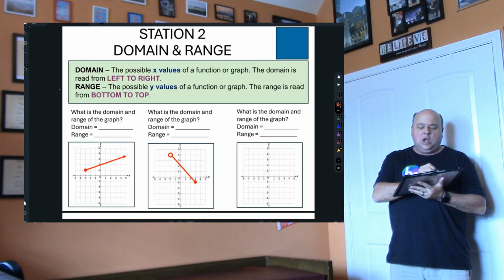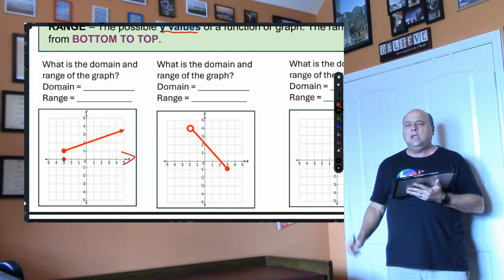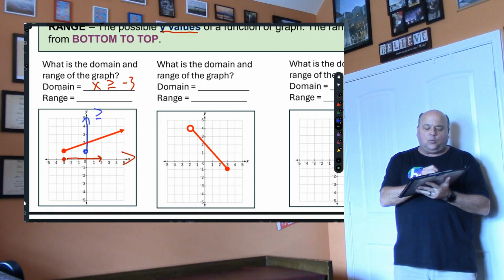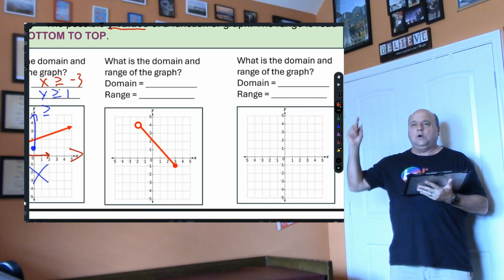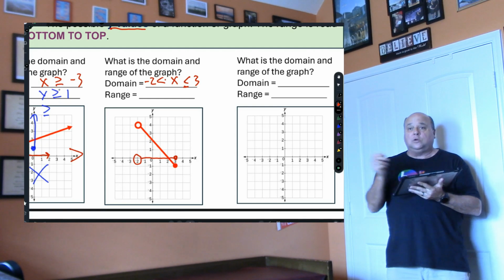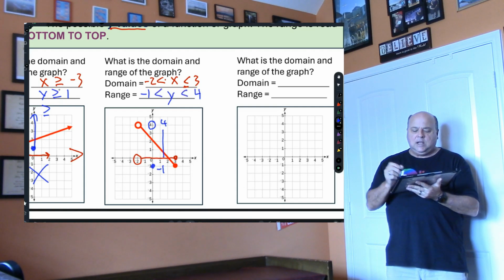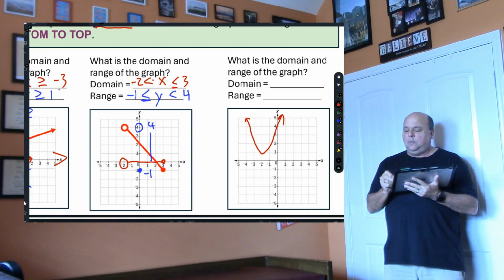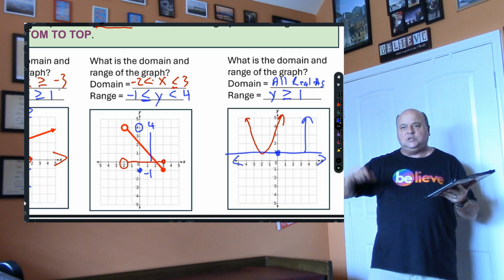STATION WK 5 3 STATION 2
Video tutorial over domain and range